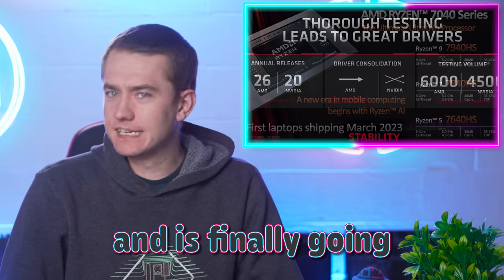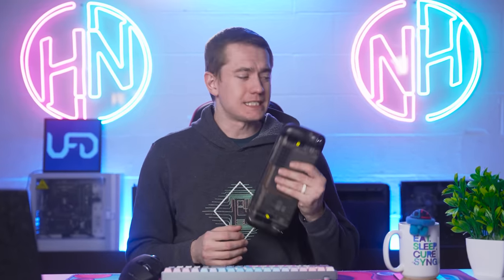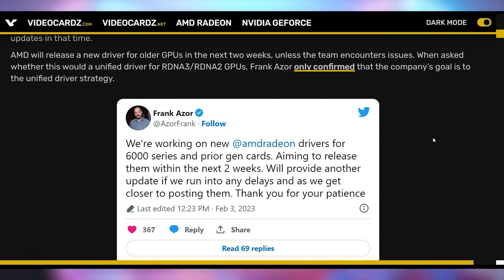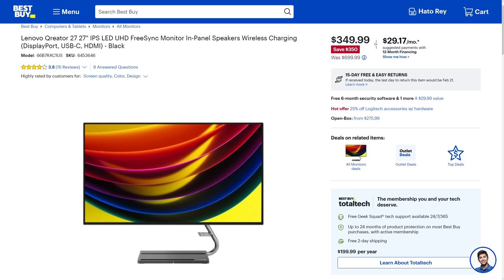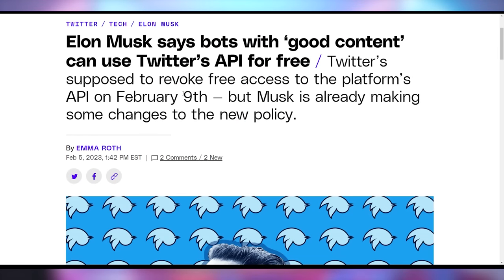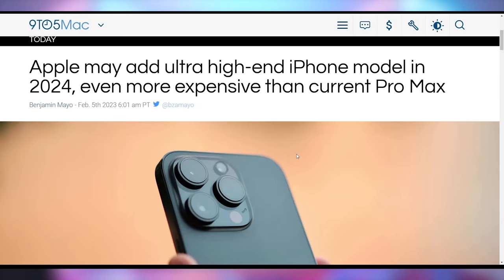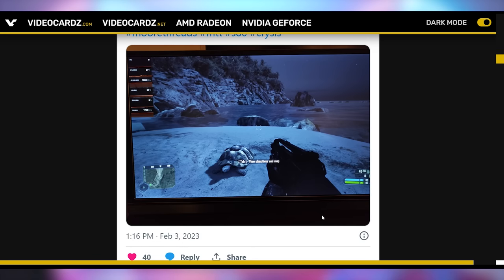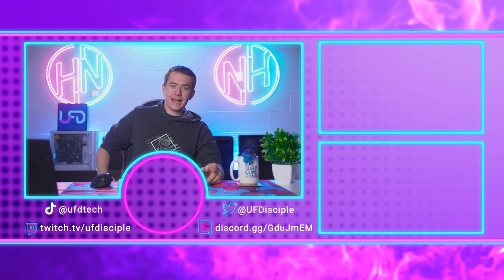AMD's Secret Winner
0:00 - Intro
00:21 - Radeon 780M
02:33 - Sponsor
03:41 - AMD Will Finally Update Drivers
05:33 - Cheaper B650 Motherboards
05:49 - UFD Deals
07:10 - Netflix Password Sharing Changes
08:26 - Twitter Changes
11:10 - iPhone Ultra
12:02 - PCIe 5.0 Storage Real Loud
12:29 - MTT S80 Can Run Crysis
13:22 - TLOU Part 1 Delayed
13:51 - RTX Video Super Resolution In Chrome
14:20 - Nvidia Fixing Discord Bug

Presenter: Brett Sticklemonster
Videographer: Brett Sticklemonster
Editor: Catlin Stevenson
Thumbnail Designer: Reece Hill